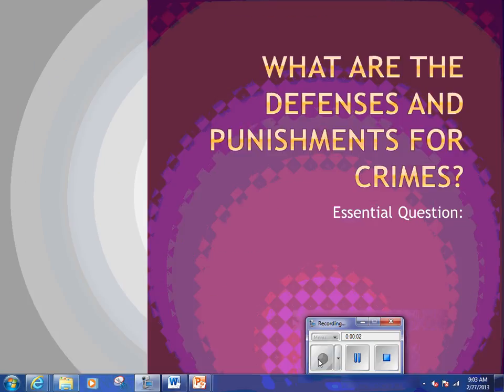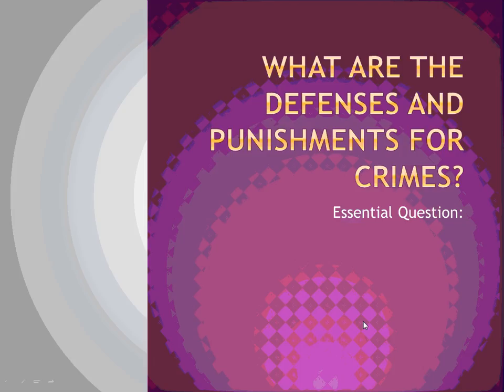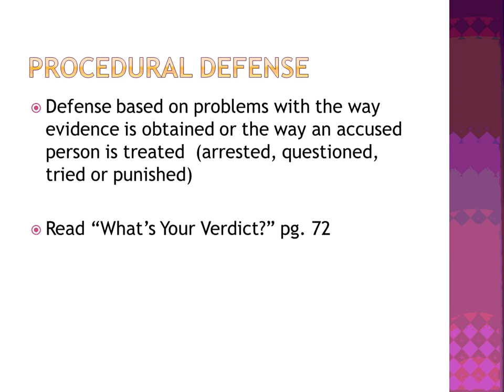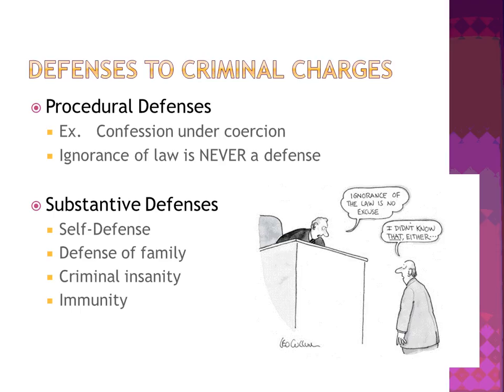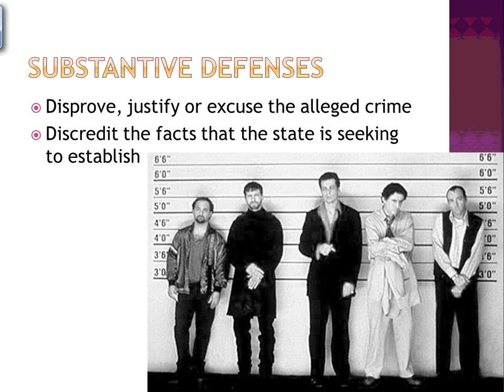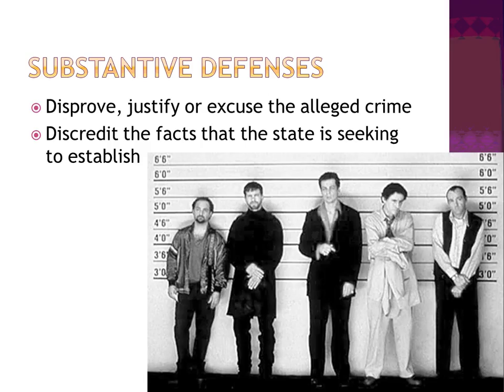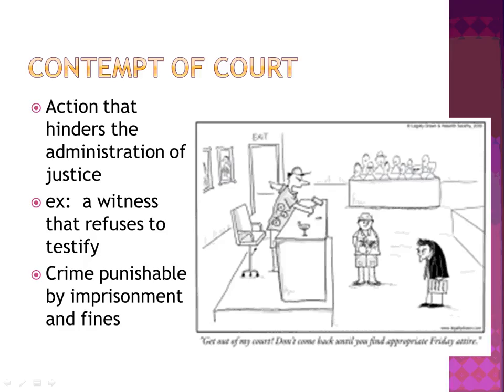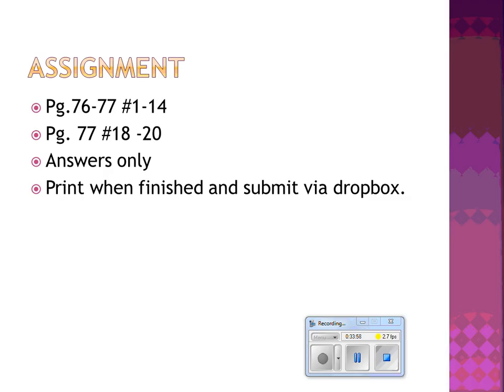Bus LawCh 4 2 Theory continued